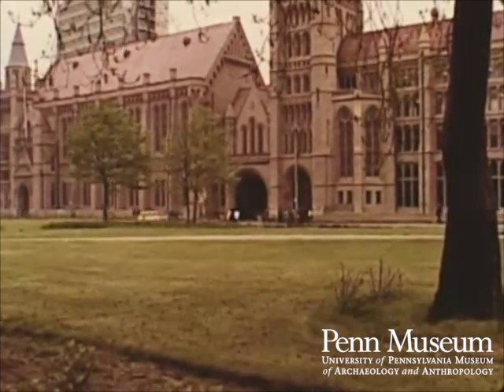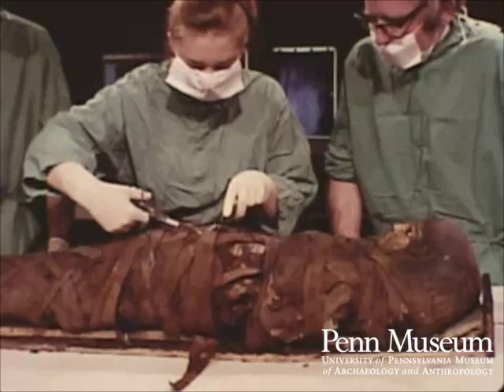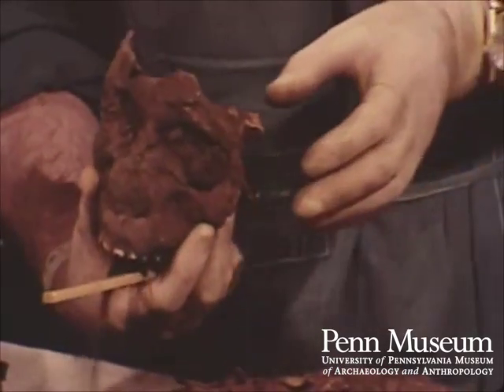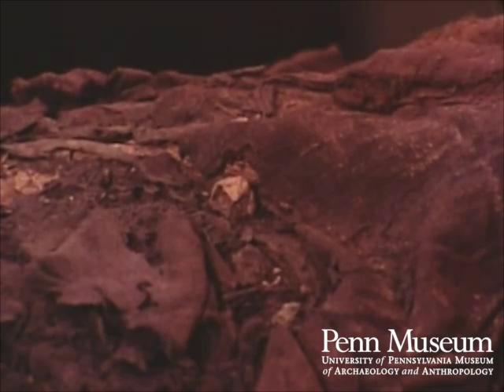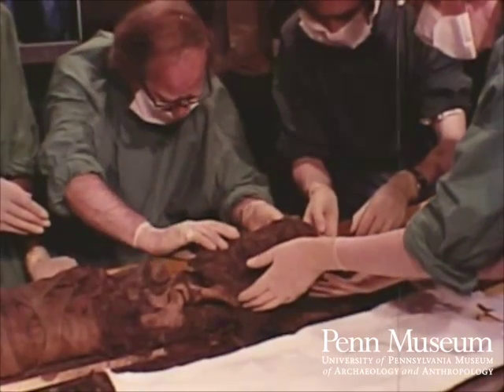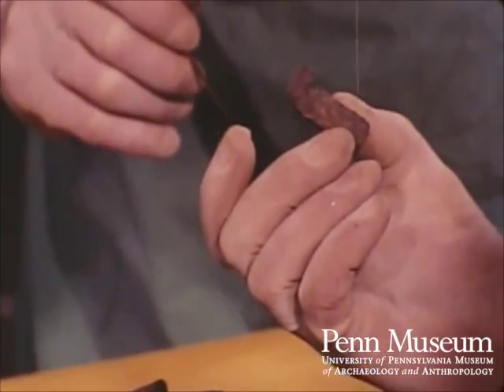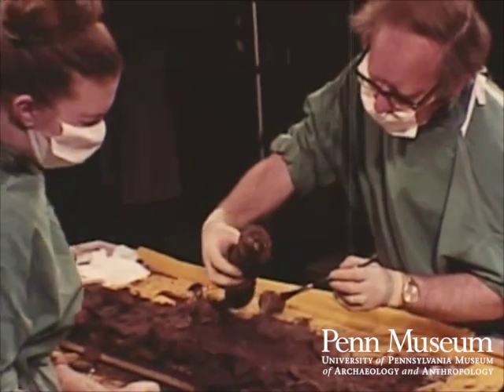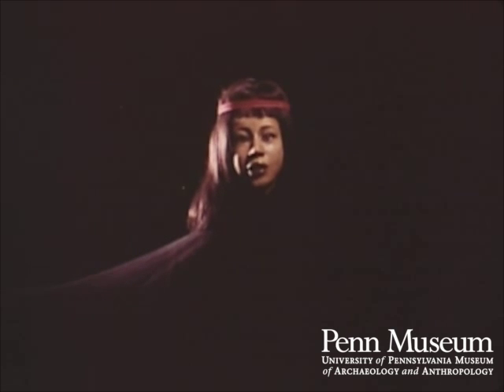Mummy One Seven Seven O: The Unwrapping (1979)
At the University of Manchester (England) an Egyptian mummy is unwrapped surgically by doctors in a modern surgical theater.
The Egyptologists discover many surprising things about this mummy, including the ambiguous sexual attribution of the mummy, and that the mummy was likely re-wrapped in the Roman era.